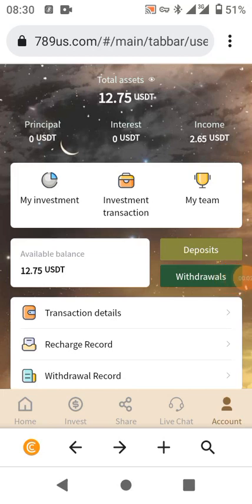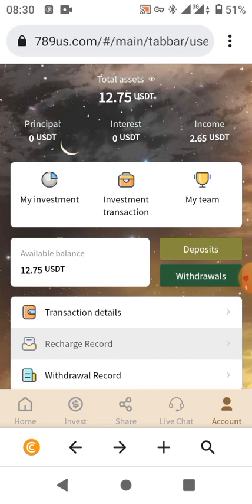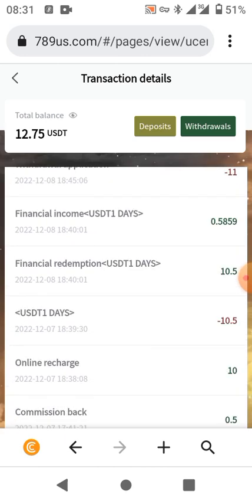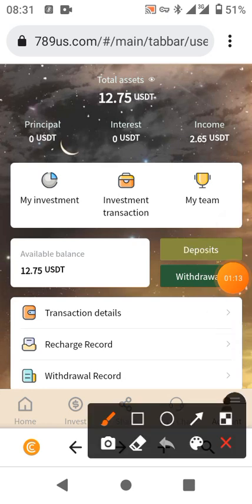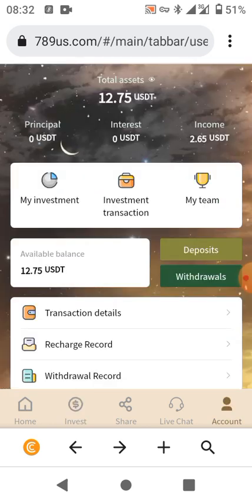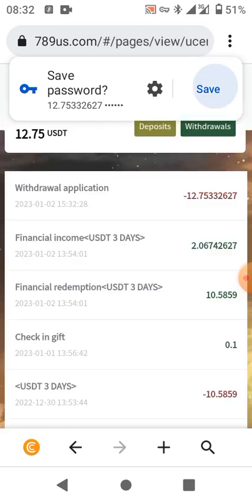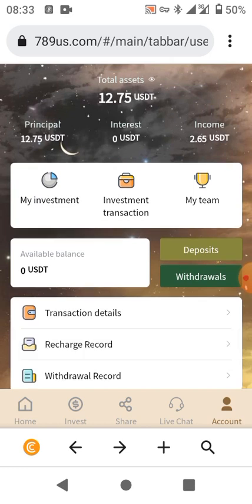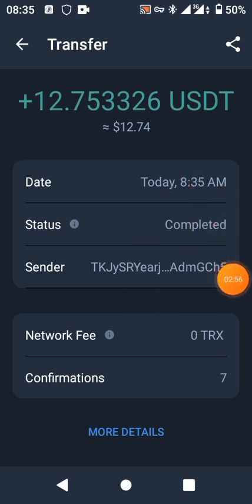Massive USDT TRC20 Withdrawal on 789us_com | How to Earn Free USDT TRC20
In 2022, the investment is stable, the income is fast, and the long-term stability is recognized and trusted by global investors

Recommend friends to recharge and get 10% recharge funds,

10% for offline first-level users, 5% for second-level users, and 2% investment commission for third-level users.

Let the user know that he is promoting the product and can make money offline. The minimum regular investment is 10U

Regular investment is a long-term stable investment that can be withdrawn and reinvested. The more the investment, the higher the return. The principal and profit can be withdrawn when the investment
matures

With proof of payment,

Live Withdrawal Proof || Free USDT TRC20 Mining Website 2022